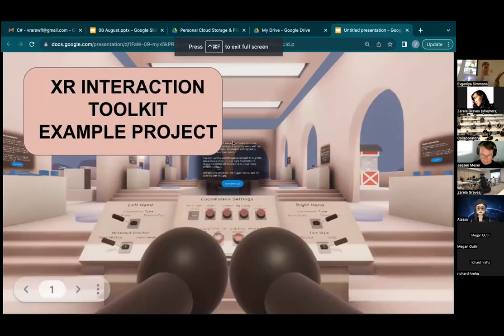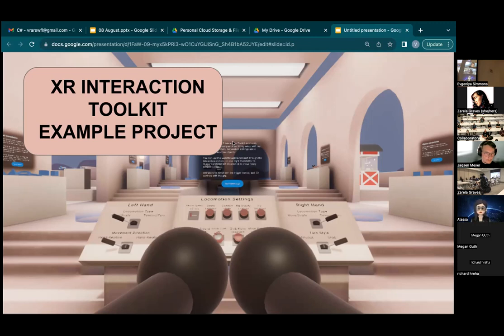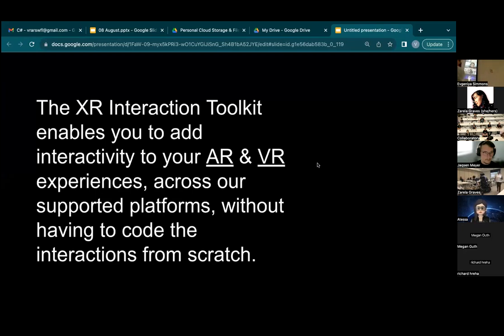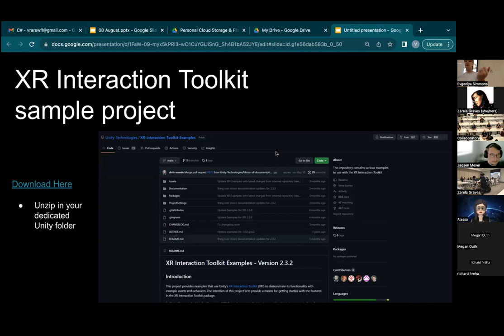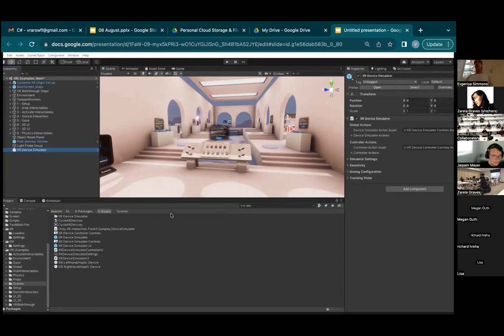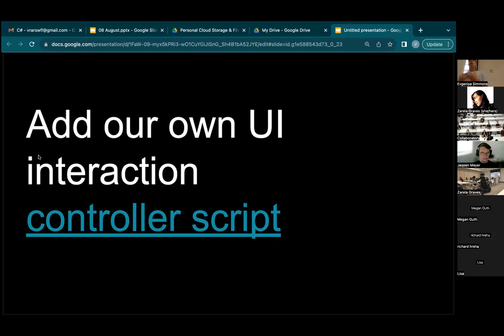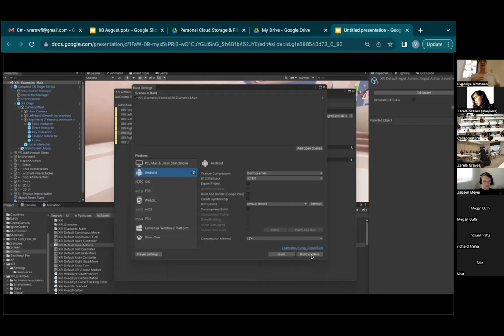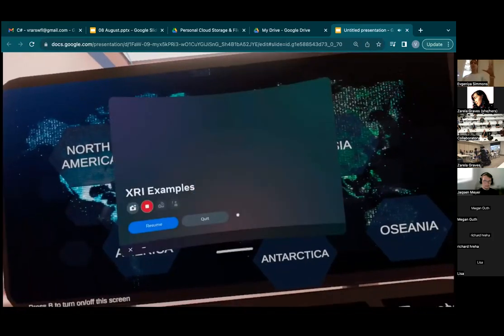XR Interaction Toolkit Project 👾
Are you eager to dive into the world of virtual reality development and create immersive experiences, but think it is too complicated to start from scratch?

In this session hosted with our sister group Virtual Reality & Augmented Reality of Southwest Florida, we explored Unity's XR Interaction Toolkit example project, which is free to use for everybody, and it is packed with all necessary settings, prefabs and scripts to help you get started.

👩🏻‍💻 SPEAKER: Evgeniya Simmons is a highly skilled VR developer and world builder. With years of experience under her belt, Evgeniya has honed her skills in leveraging cutting-edge tools like Unity to build immersive and interactive VR experiences. Her passion for pushing the boundaries of technology has led her to work on various projects that demonstrate the incredible potential of virtual reality.